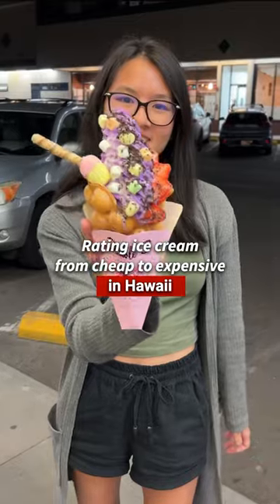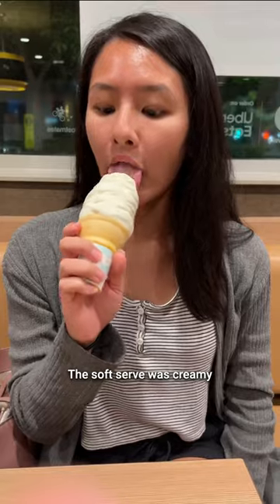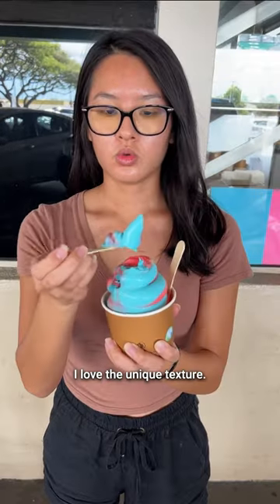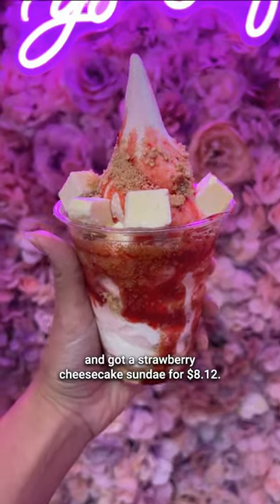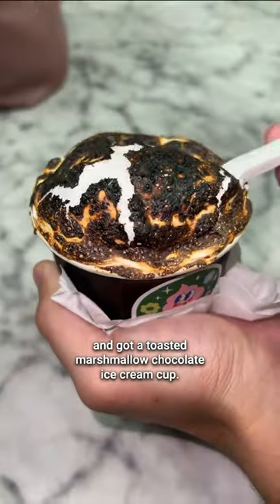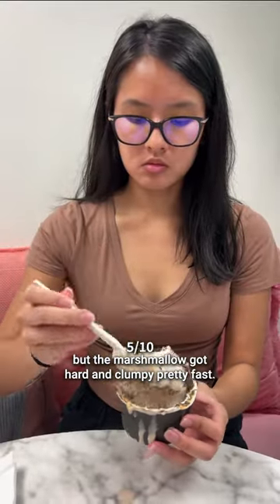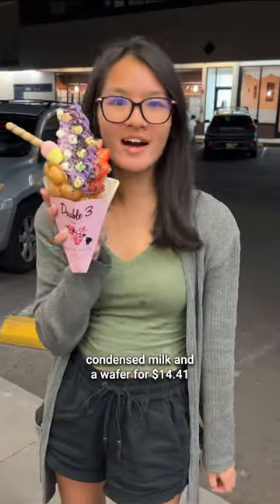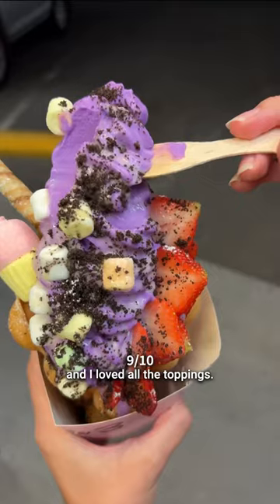Rating ice cream from cheap to expensive in Hawaii